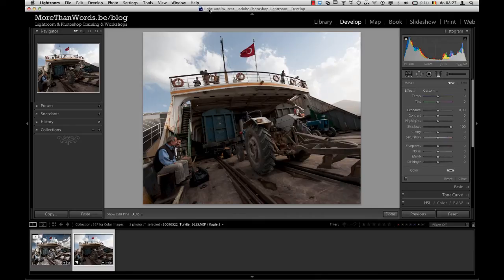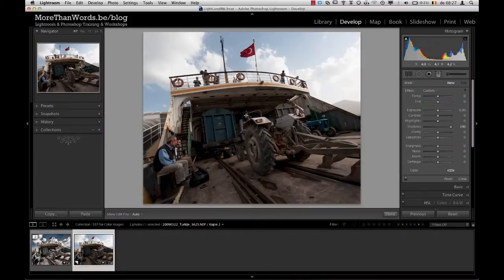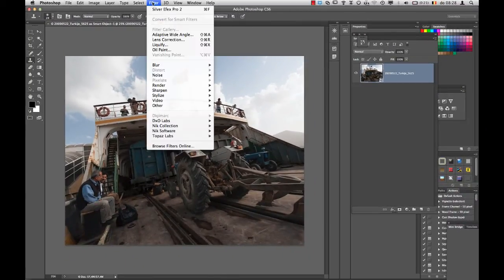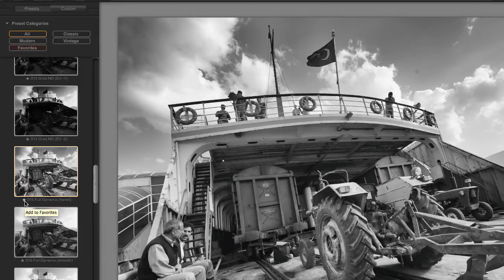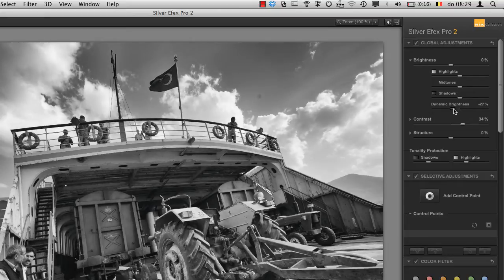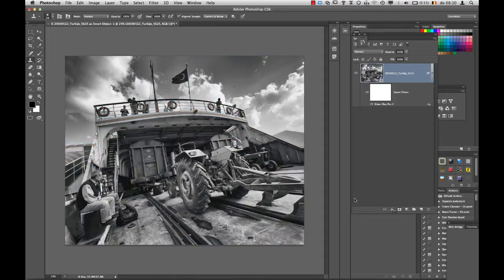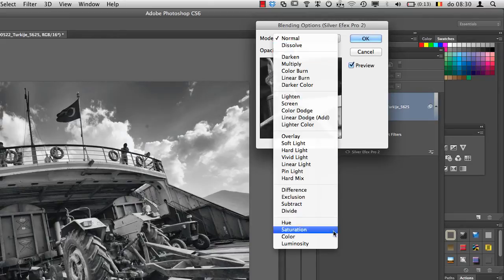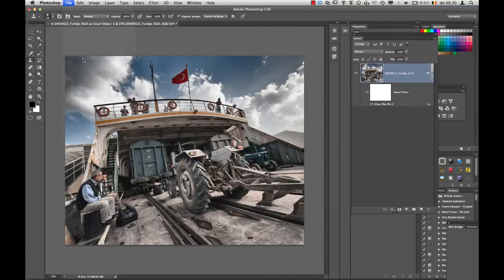SepColorDR.mp4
Tutorial on how to enhance dynamic range in a (color) photo using Black & White software